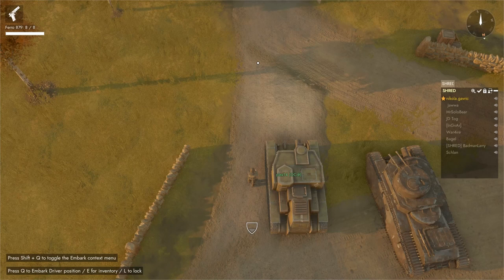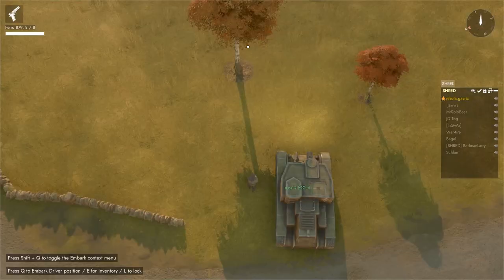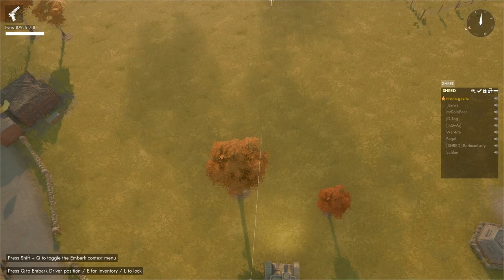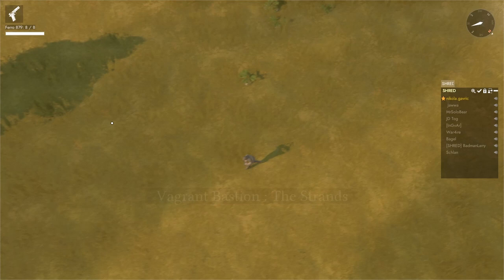Balance comparison between two factions siege tanks